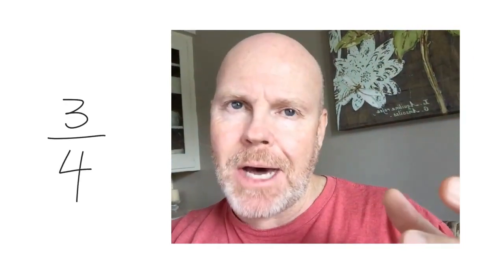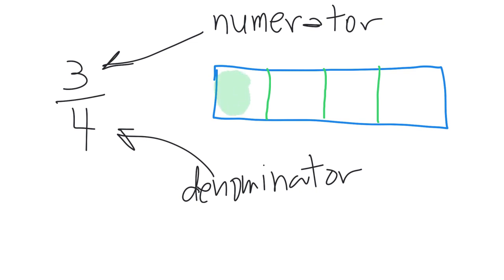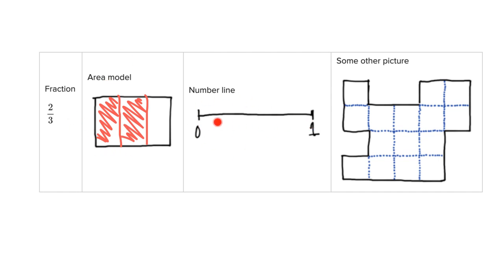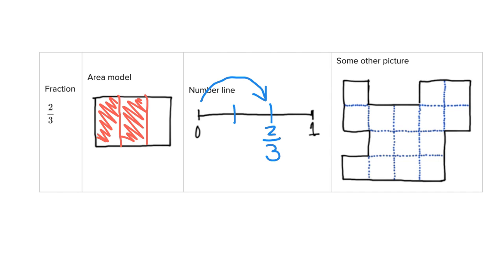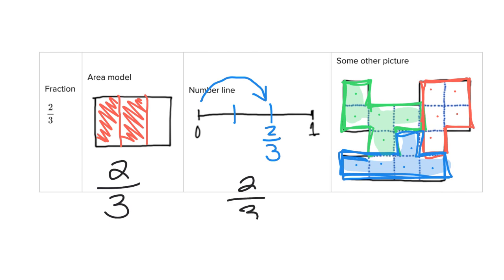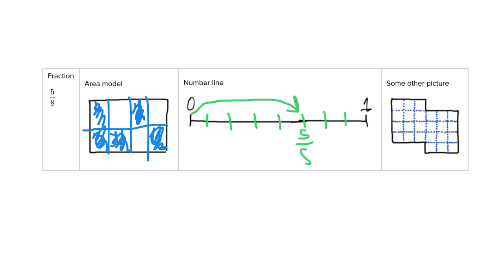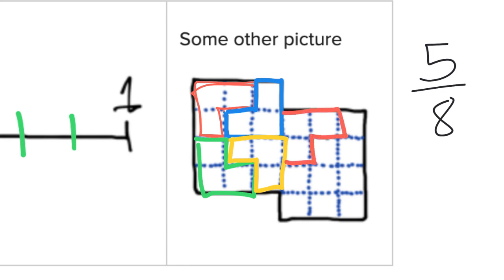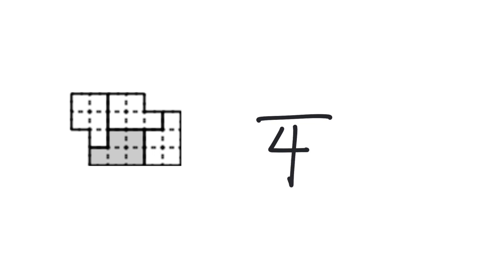Identify and create fractions